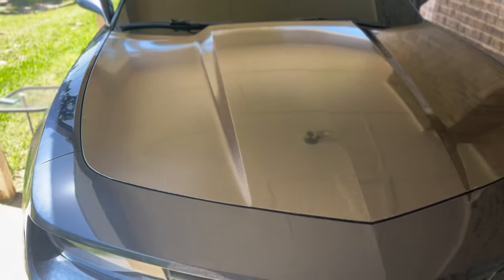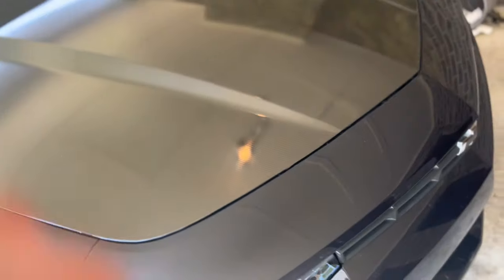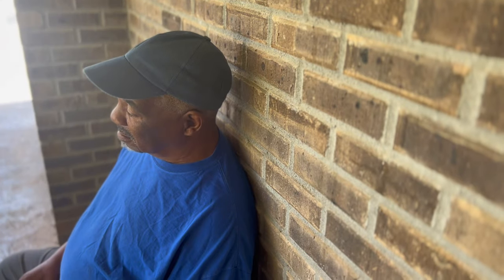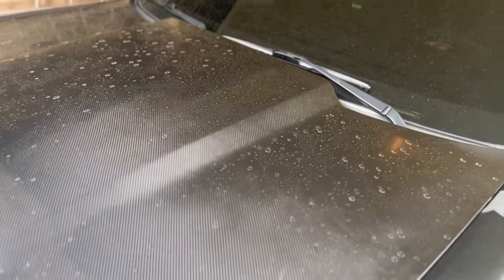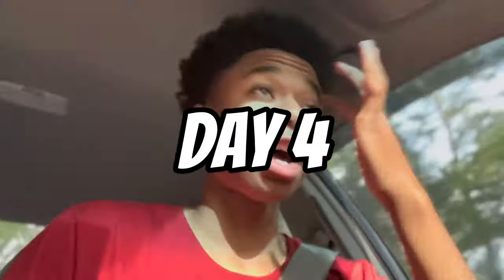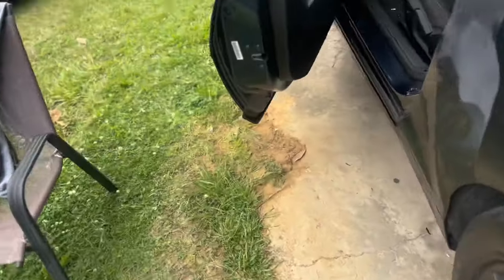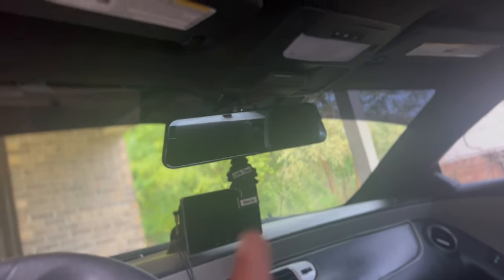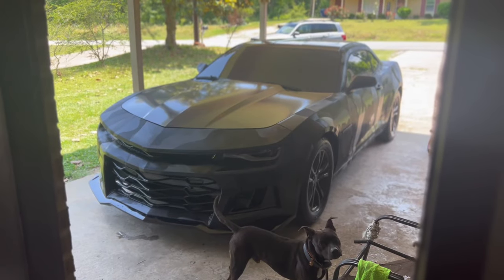5th Gen Camaro Transformation | Wrapping Camaro | Zl1 Bumper Conversion | Black Stealth Camo Wrap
Chapters
00:00 Donuts
00:50 Intro ( Day 1)
00:53 Carbon Fiber Hood
01:13 Removing Mirror And Door Handle
02:20 Removing Bumper
03:18 Carbon Fiber Door handle
03:21 Eating Break
03:29 Wrapping 3 Panels
03:55 Wrapping Back Bumper(Day 2)
04:55 Wrapping Trunk(Day 3)
05:26 Getting the door back open (Day 4)
05:41 Wrapping Other 3 Panels
06:16 Entertainment
08:11 Camaro Emblem And Wrapping Mirror( Day 5)
08:27 Wrapping Roof
08:38 Waiting on bumper (day 7)
08:56 Backup Camera and Apple Car Play
09:18 Bumper Arrival ( Day 8)
09:30 Bumper Installation (Day 9)
09:47 Results/Outro

🏎️Join us as we delve into the world of a clothing brand that caters to car enthusiasts and showcases modified cars like never before.👕

⚡️Get ready to be entertained by the latest fashion trends and jaw-dropping car modifications that will leave you in awe. Don't miss out on this thrilling combination of fashion and automotive excellence! 🔥